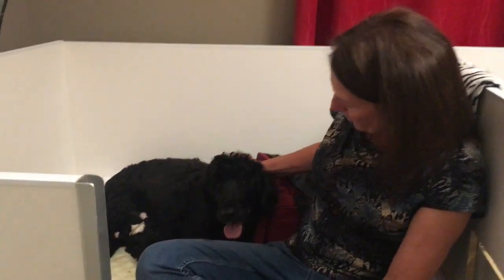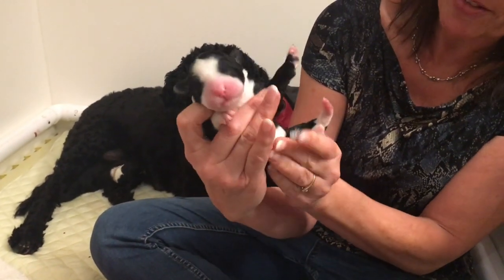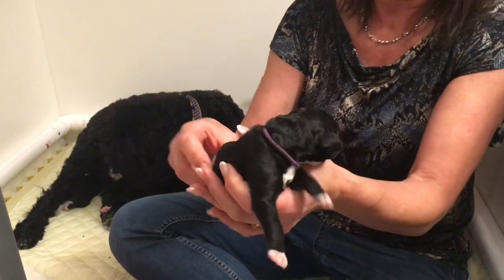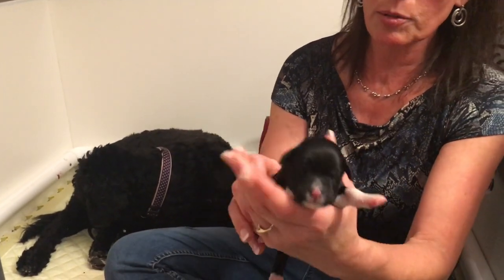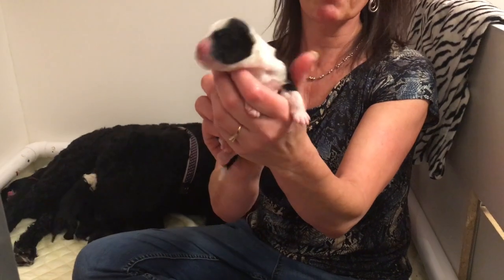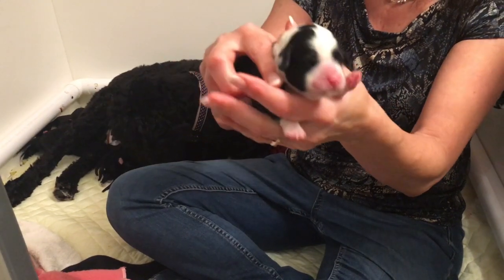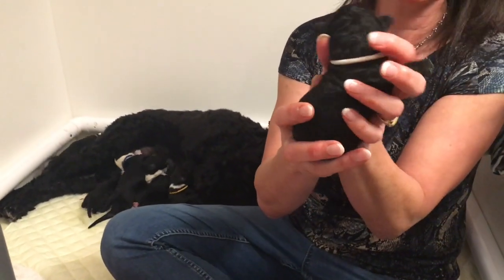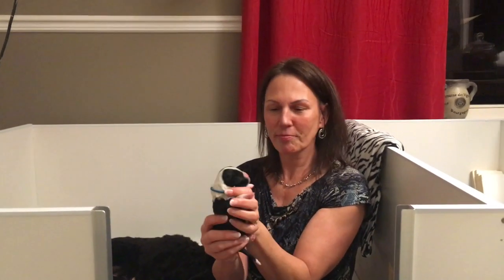Bella Nov 2019 Litter 2 days old - 13 puppies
This video is about Bella Nov 2019 Litter 2 days old - 13 puppies